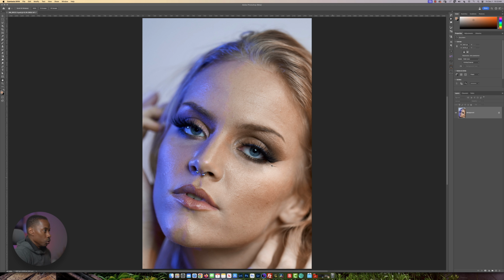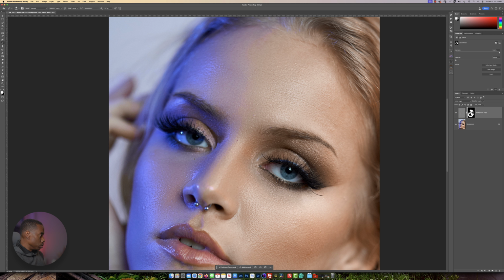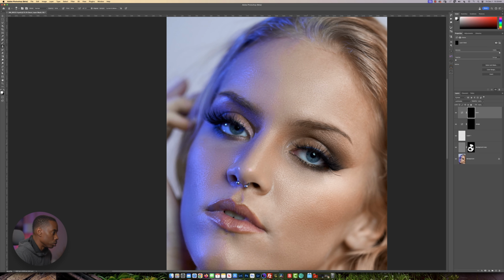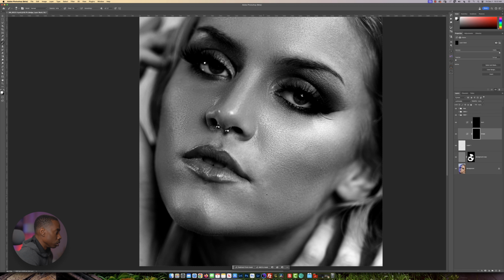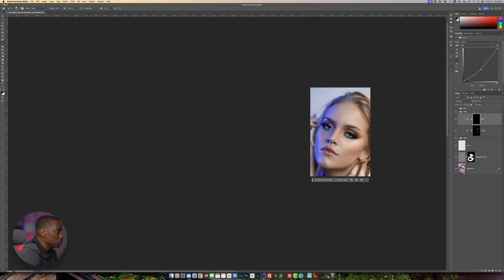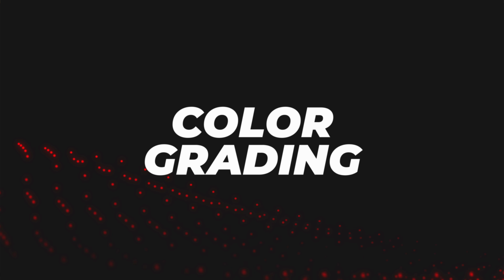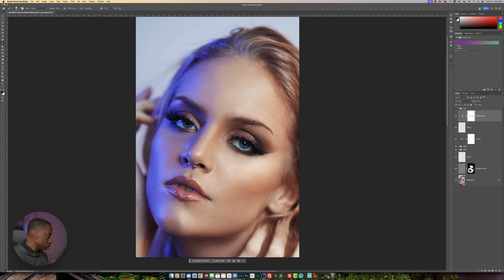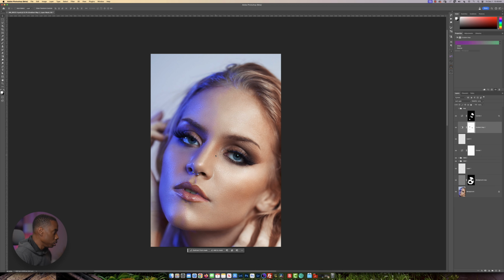The Hidden Method for Smooth Skin in Photoshop Exposed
In this video, I'm going to show you the hidden method for smooth skin in Photoshop. This method is super easy to use and will help you achieve the perfect skin texture in no time!

Whether you're looking to smooth out your skin texture or just want to learn a new technique, this video is for you! By the end of this video, you'll have learned how to use the hidden method for smooth skin in Photoshop and will be able to apply it to your photos with ease!

GEARS Used in this video:

Wacom Intuos Pro Medium
Sony Alpha 7 IV Full-frame Mirrorless
Sony FE 50mm F1.4 GM Lens (Sony E)

Pocoukate Camera Case for Sony A7 IV
Sony E-mount FE 24mm F1.4 GM
Canon EF 100mm F/2.8 Macro
Sigma Mount Converter MC-11
Insta360 X3
C Coiro Camera Strap
Sony a7 III ILCE7M3
Sony FE 14mm F1.8 GM
Sony FE 35mm F1.4 GM
Sony FE 50mm F1.2 GM Full-Frame
Sony FE 135mm f/1.8 GM
Atomos Ninja V 4Kp60 10bit HDR

Chapters
00:00 -Intro
01:33 -Skin Smoothing
02:37 -Removing Blemishes
03:24 - Dodging & Burning
09:56 -Color Grading
13:48 -Conclusion